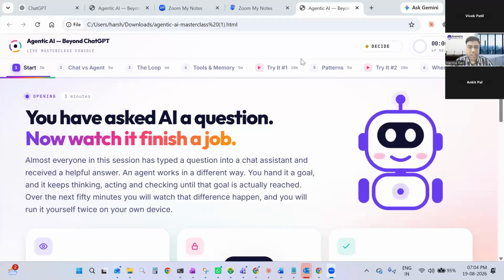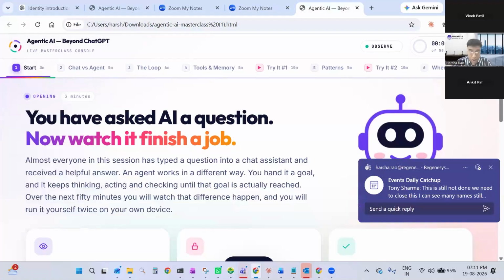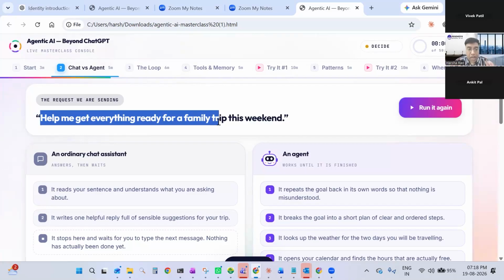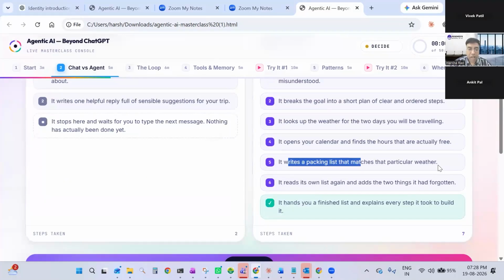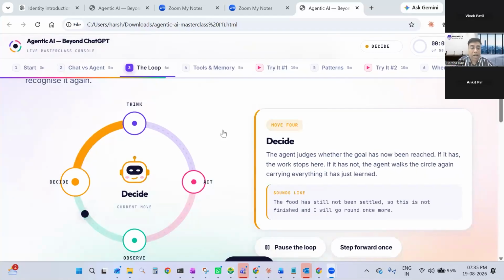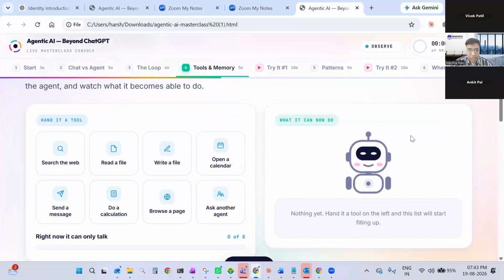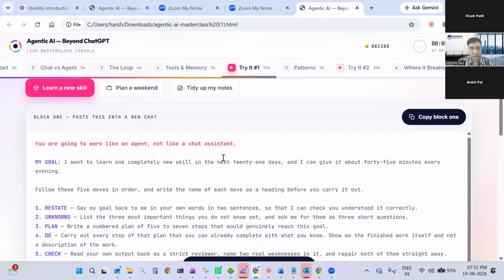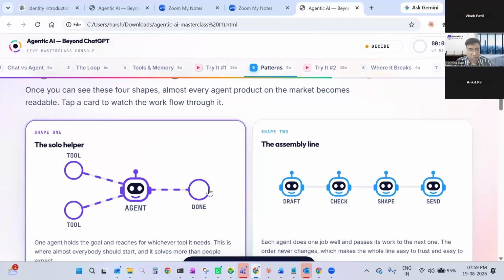Beyond ChatGPT: What Can AI Agents Do for Your Workflows?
In this masterclass, 𝗛𝗮𝗿𝘀𝗵𝗮 𝗥𝗮𝗼, 𝗗𝗶𝗿𝗲𝗰𝘁𝗼𝗿 – 𝗔𝗜 & 𝗖𝗼𝗻𝘀𝘂𝗹𝘁𝗶𝗻𝗴 𝗮𝘁 𝗥𝗲𝗴𝗲𝗻𝗲𝘀𝘆𝘀, breaks down how AI agents go beyond simple prompts and responses — automating workflows, making decisions, and delivering real outcomes with far greater autonomy than traditional AI tools.

𝗜𝗻 𝘁𝗵𝗶𝘀 𝘀𝗲𝘀𝘀𝗶𝗼𝗻, 𝘄𝗲 𝗰𝗼𝘃𝗲𝗿:

  • What agentic AI is, and how it's different from tools like ChatGPT
  • Real-world use cases of AI agents across business workflows
  • How organisations can start adopting agentic AI responsibly
  • Common challenges and misconceptions around AI agents
  • What's next in the evolution of AI-driven automation

Whether you're a business leader, technology professional, or just curious about where AI is headed next, this session will give you a clear, practical understanding of agentic AI and its impact on the future of work.